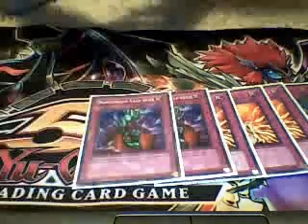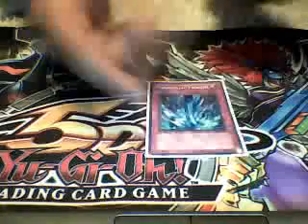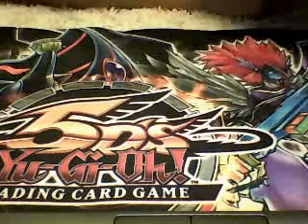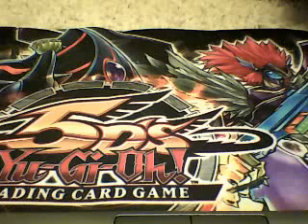Japanese Blackwing Deck Profile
Whats up? this is my first video, just giving you all some information regarding Japanese Blackwing players/decks. This is based on the deck that top 4ed Japanese Nationals. Hope you enjoy!